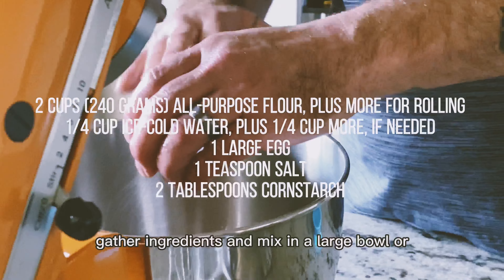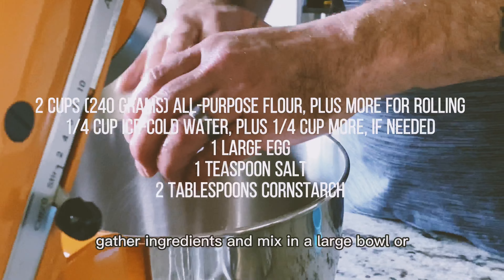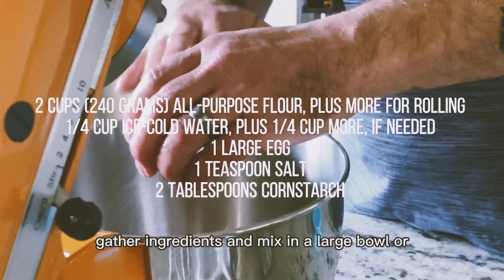How to make Homemade Chinese Egg Roll Wrappers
Chinese Egg Roll Wrappers. In this video, we will make homemade egg roll wrappers from scratch.

Chinese egg rolls are a popular snack and appetizer, not just in China and Taiwan but worldwide. The dough is made of egg and flour and can be made with various fillings such as meat and seafood or our famous Philly cheesesteak version.

Ingredients:
2 cups (240 grams) of all-purpose flour, plus more for rolling
1/4 cup ice-cold water, plus 1/4 cup more, if needed
1 large egg
1 teaspoon salt
2 tablespoons cornstarch

00:00 How to make Homemade Chinese Egg Roll Wrappers
00:04 Gather the ingredients & Mix
00:08 Turn the dough out onto a lightly floured surface and knead
00:17 Let the dough rest for 30 minutes, then knead it briefly.
00:22 Turn dough onto a lightly floured surface and roll out to 1/8-inch thick or thinner
00:27 Chinese Egg Roll facts
00:45 Dough Sheeter
00:53 Cut out squares measuring 3 1/2 inches.
00:57 Stack the wrappers by thoroughly dusting them with cornstarch to prevent sticking.
1:01 Use immediately to make your favorite egg roll recipe or freeze until ready to use.

Austin, Texas, is a food truck specializing in egg rolls and lettuce wraps. Modern comfort food at its best. COMING SOON... Head Chef & Owner Travis Dossing

ISSA Wrap Food Truck.

Rock with us as we prepare to launch our offering to the foodie culture. You will see us testing at home with friends and family, private test sessions, pop-ups, commercial kitchen prep, launch, and more. Mistakes will be made, but you get to see every journey step.

What is the wrapper of an egg roll made of?

Unlike spring rolls, egg rolls are made with thick, doughy wrappers made with wheat flour and eggs. They blister up and become pocketed with delightful, oil-filled bubbles when deep-fried, making them crunchy and chewy.